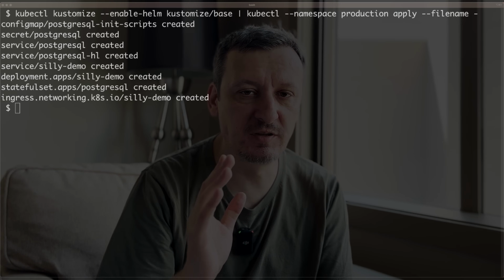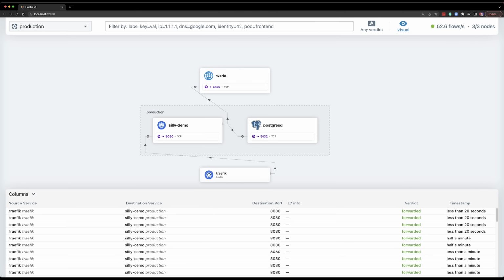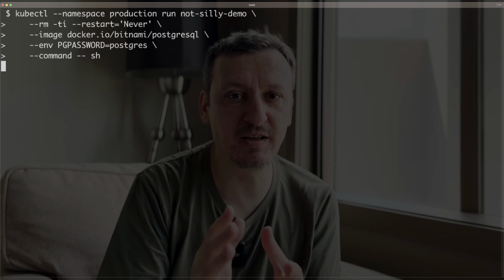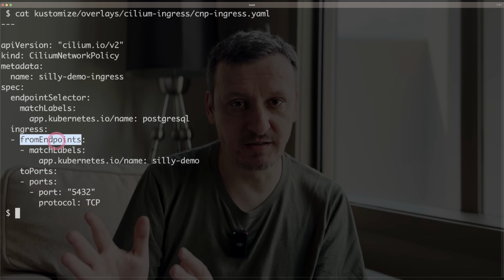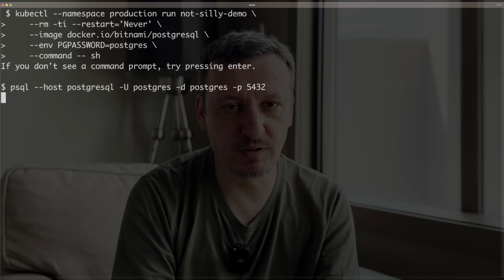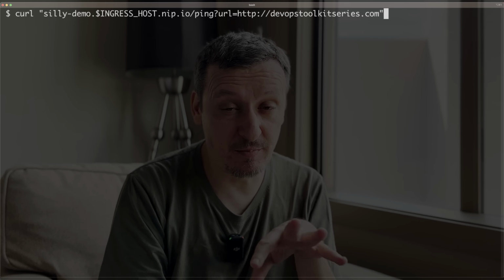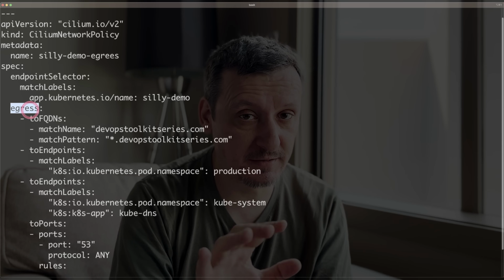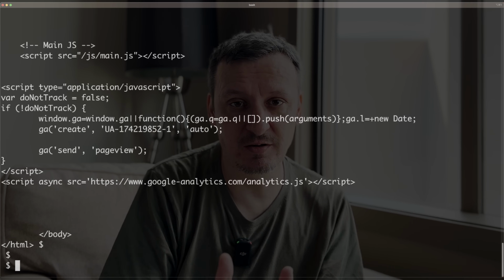Kubernetes Networking, Security, And Observability With eBPF And Cilium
Cilium is a networking and security solution for Kubernetes. It is based on eBPF and it is a replacement for service meshes based on sidecars. In this video, I will show you how to use Cilium to observe traffic, enforce network ingress policies, and enforce network egress policies.

▬▬▬▬▬▬ ⏱ Timecodes ⏱ ▬▬▬▬▬▬
00:00 Introduction to Cilium
02:49 Robusta (sponsor)
03:37 Observe Traffic With Cilium Hubble
06:16 Enforce Network Ingress Policies With Cilium
11:28 Enforce Network Egrees Policies With Cilium
16:13 Other Notable Features
17:14 Cilium And Hubble Pros And Cons